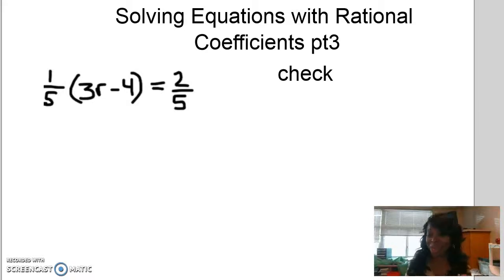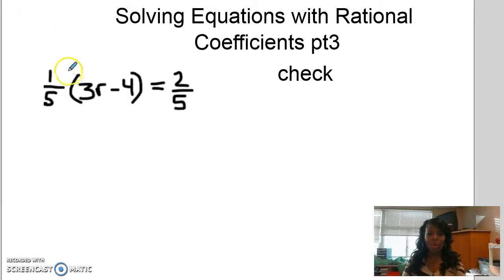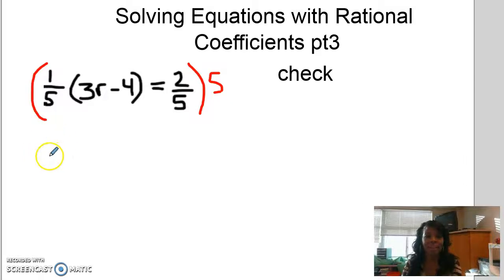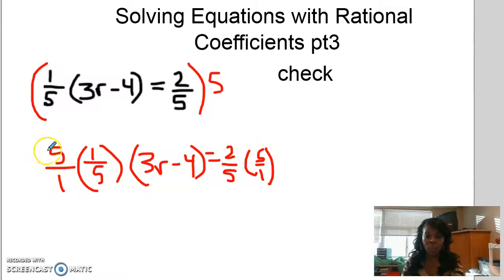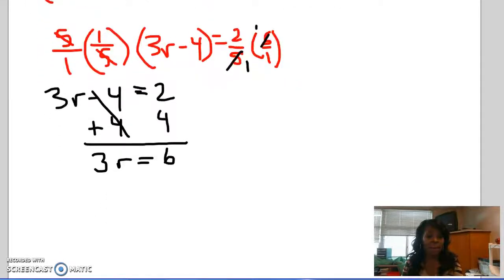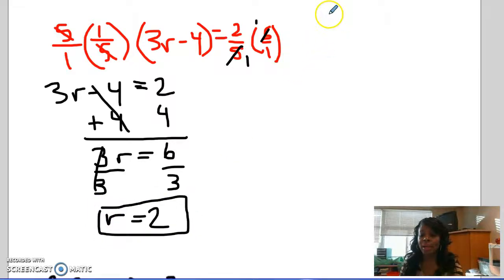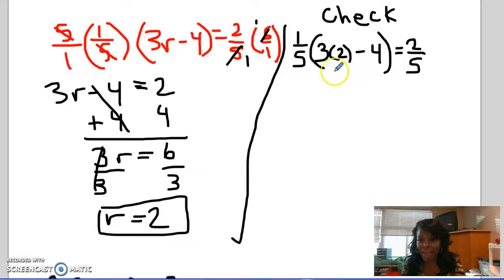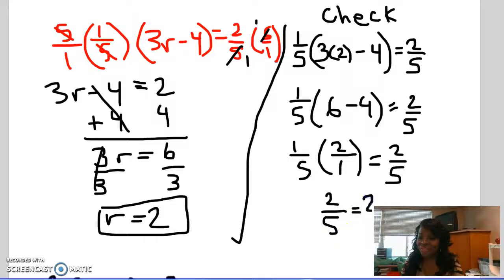Solving equations with rational coeficients and distributive property